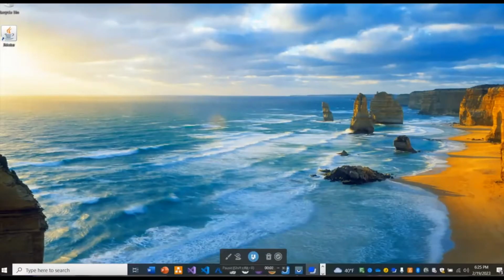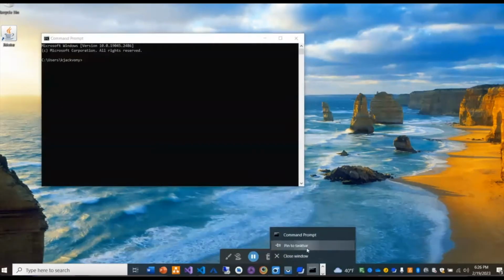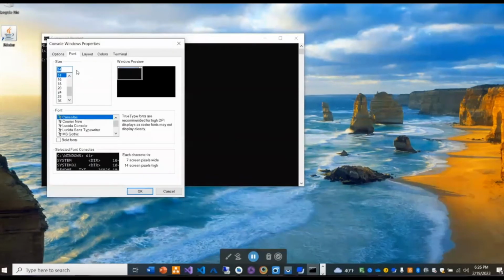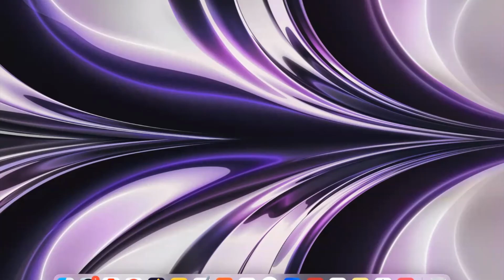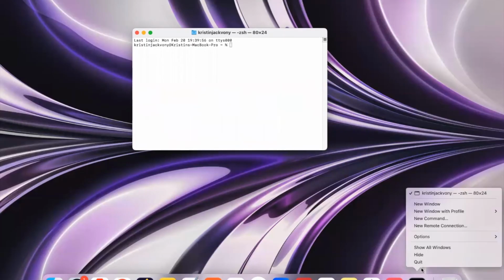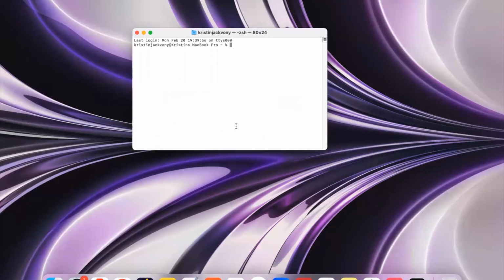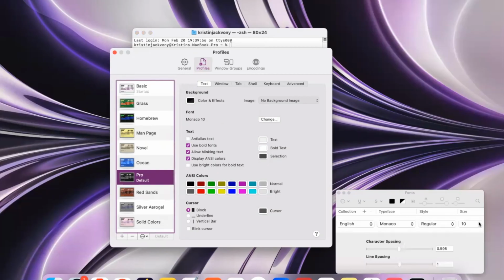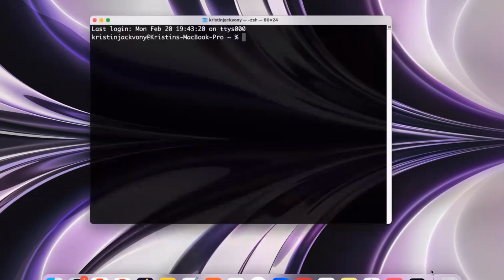Monday Morning Automation: Command Line Lesson One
In this video, we'll learn how to find the command line on Windows and on a Mac, and we'll customize the command line so it will be easier to read.